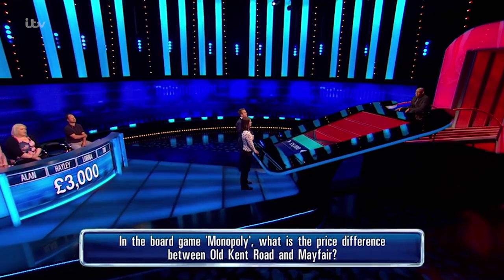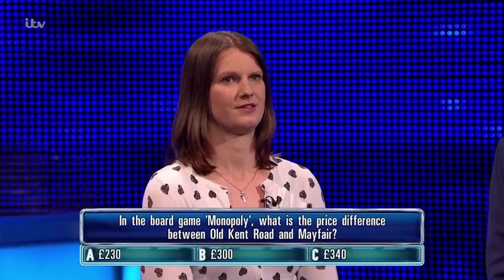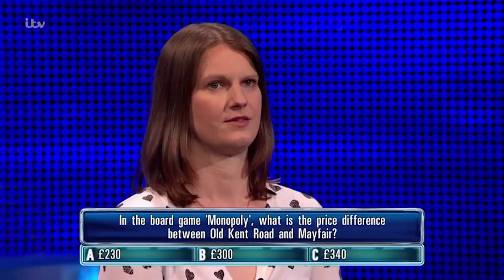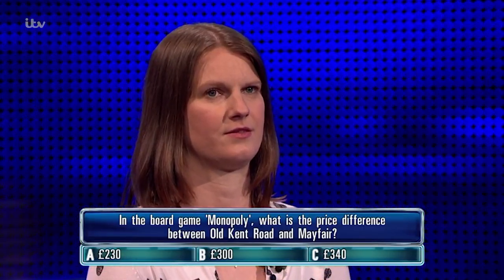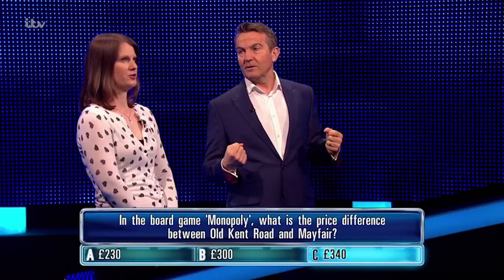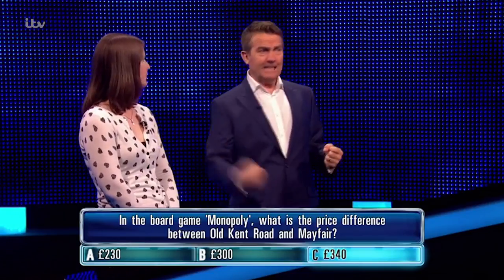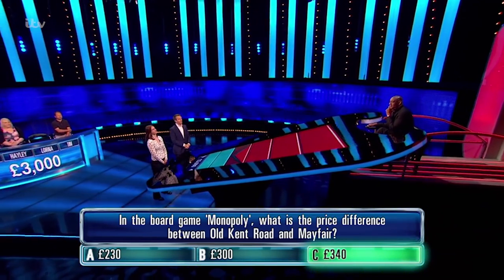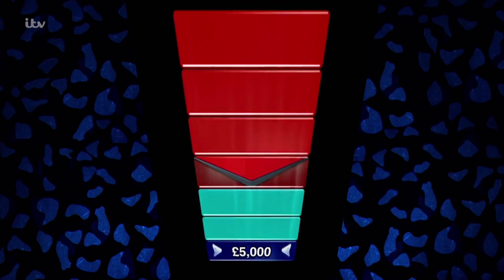Lorna Gets Her Monopoly Question Right | The Chase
Lorna answers correctly, and Bradley explains how to clean up at Monopoly.